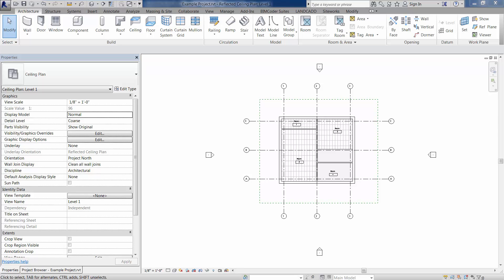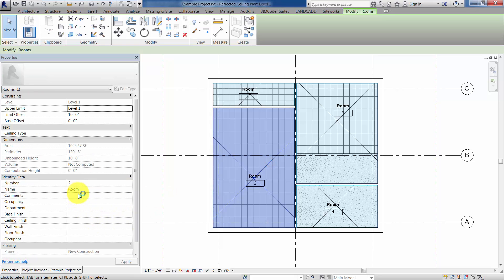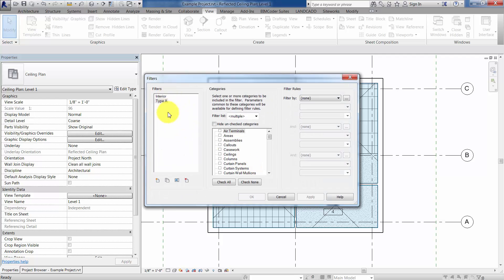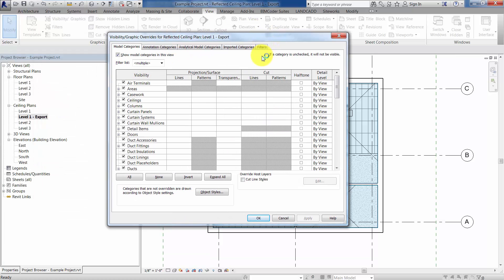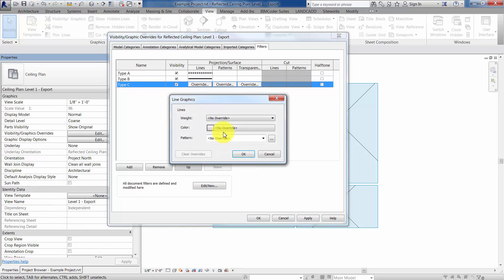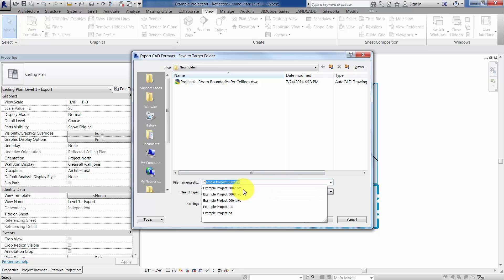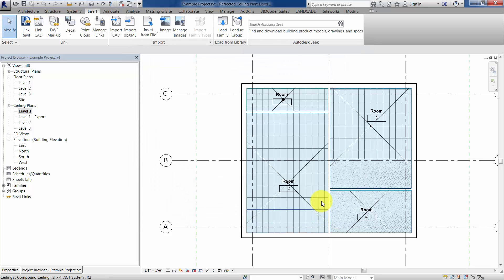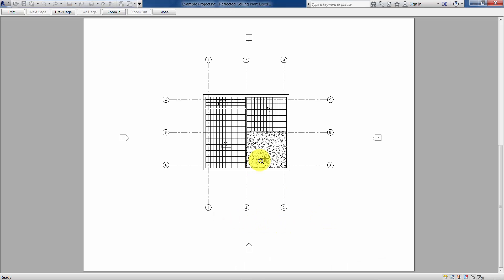Room Boundaries Plot Workaround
Rooms don't plot in Revit, which is fine most of the time.  However, there are some unique circumstances when we need them to plot.  Here is a Revit-AutoCAD-Revit workaround